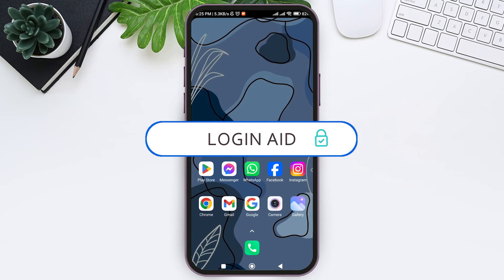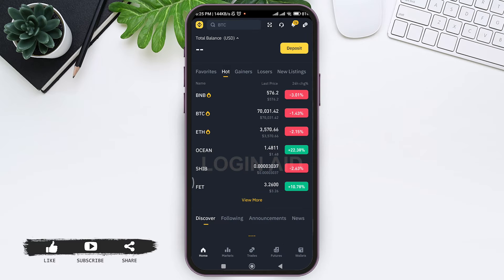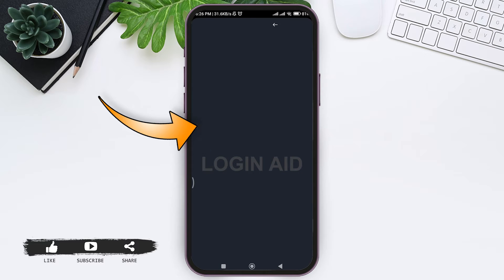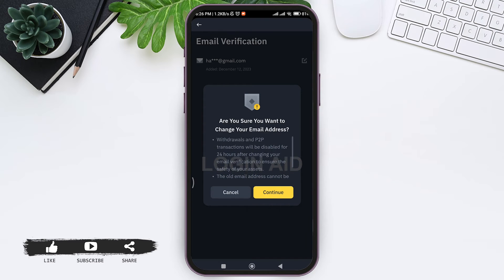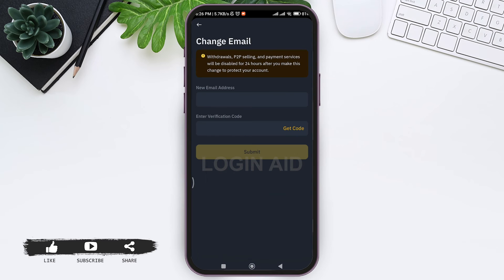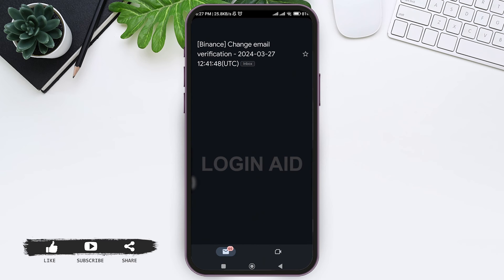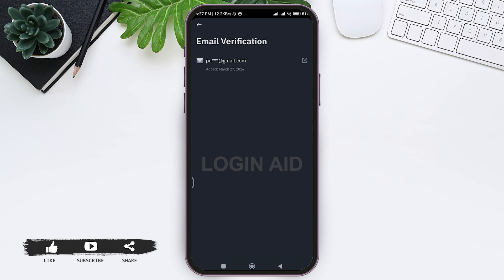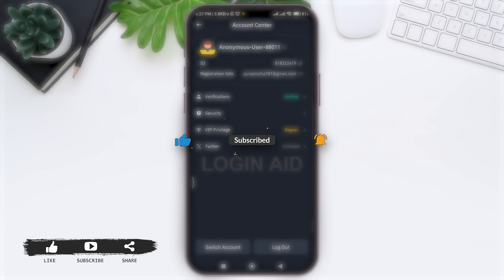How To Change Email Address On Binance App 2024 | Update Email On Binance Account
Whether you're updating your contact information or need to switch to a new email address, this guide will walk you through the process of changing your email associated with your Binance account.